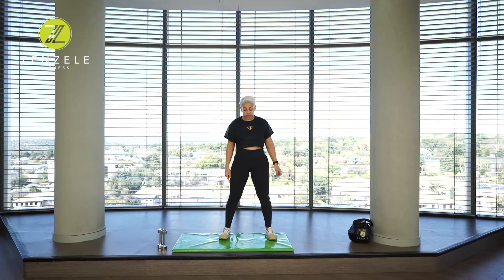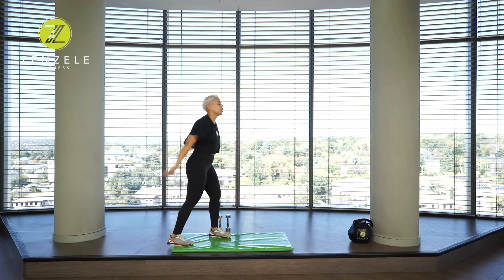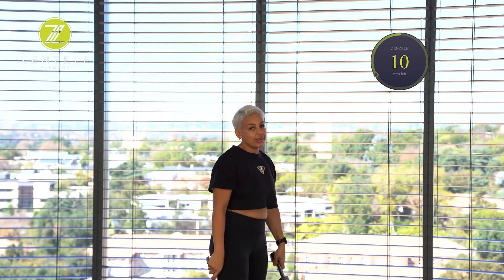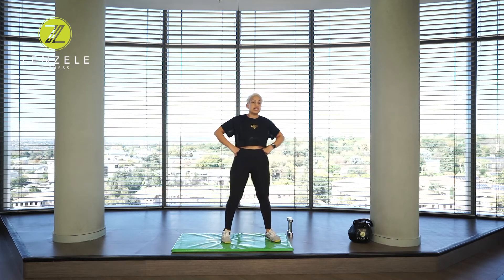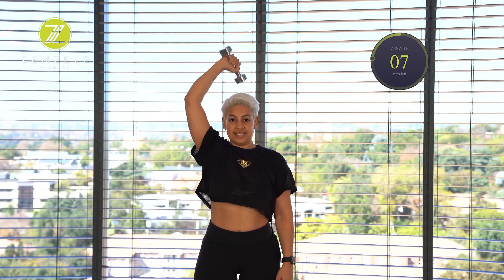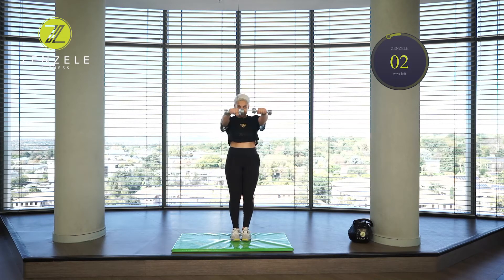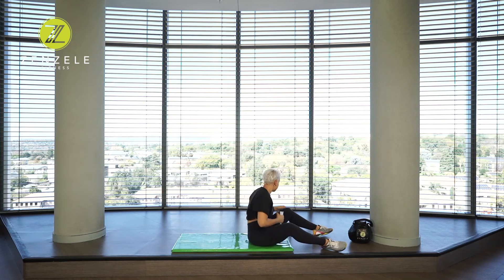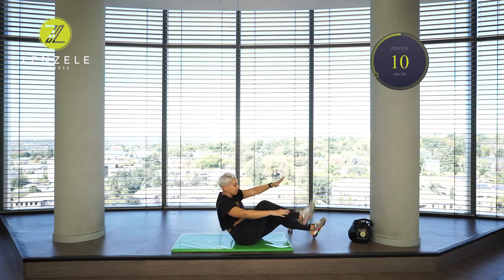Wardah Hartley - Hi Lo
Instructor: Wardah Hartley
Class type: Hi Lo
Level: All Levels